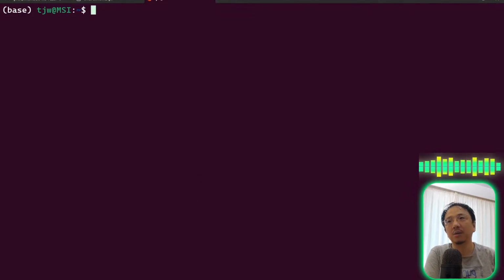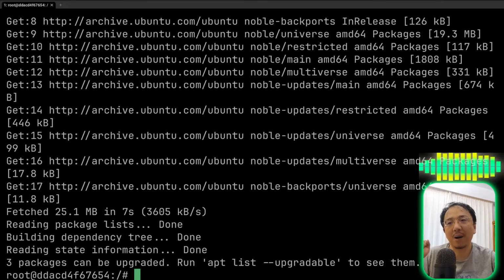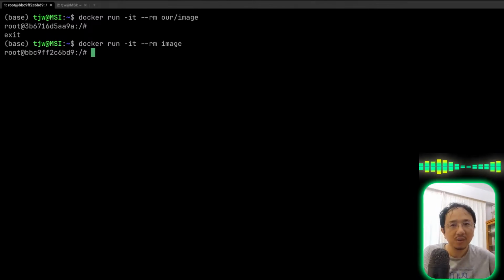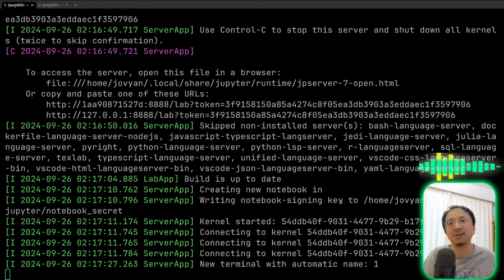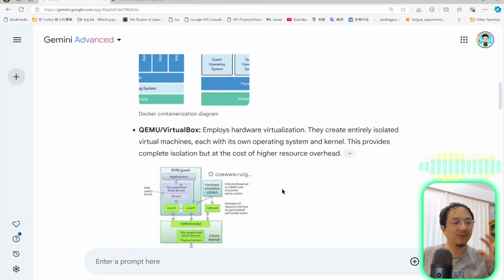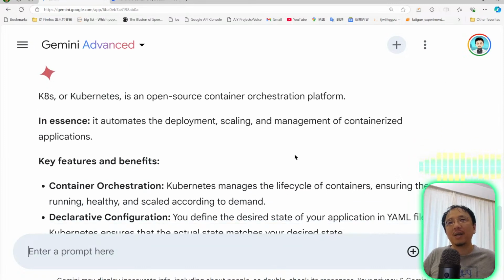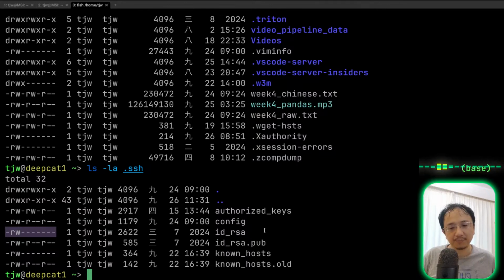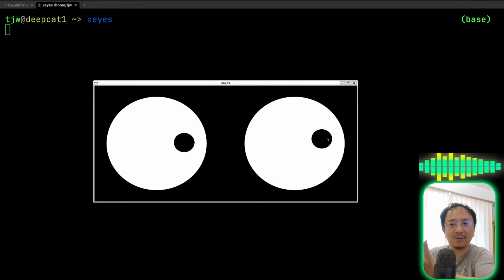NYCU 基礎開發工具 Shell, Git, Docker (week3)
We will talk about docker and ssh.